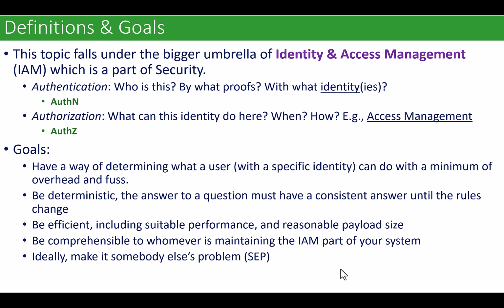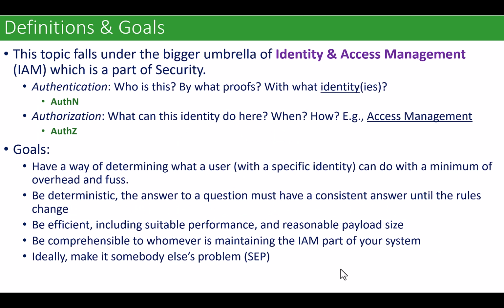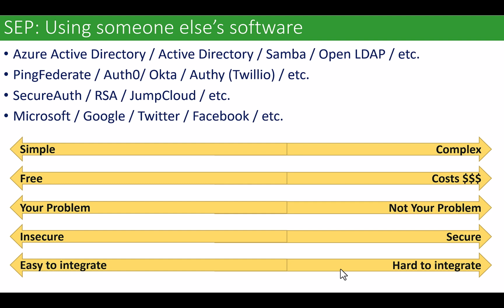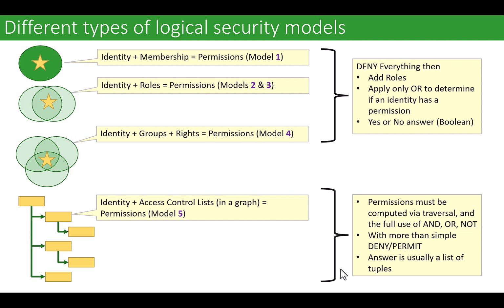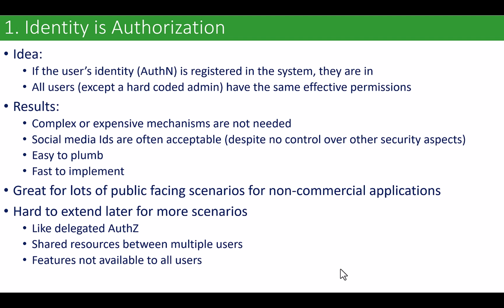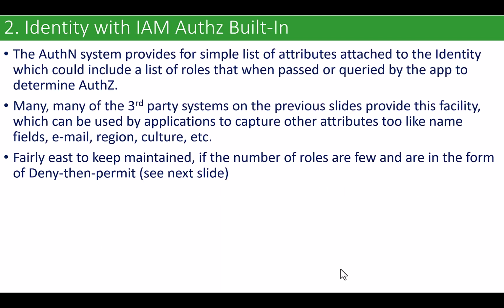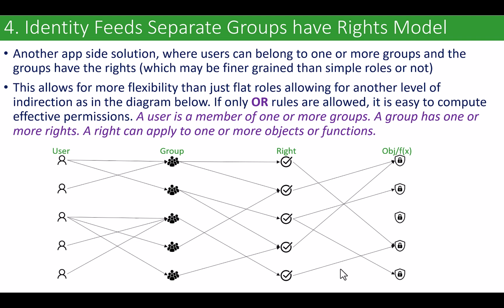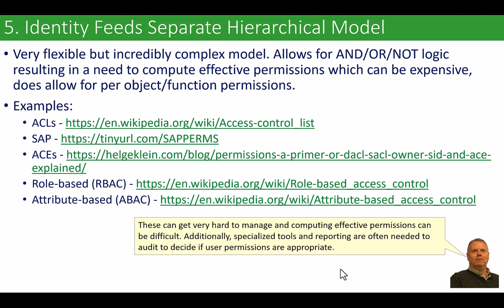authorization-strategy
An architects view of AuthN and AuthZ
00:00 - Authorization Strategy
00:22 - Definitions & Goals
04:36 - SEP: Using someone else’s software
11:39 - Five hugely oversimplified models for authorization (authz)
12:30 - Different types of logical security models
19:56 - 1. Identity is Authorization
22:57 - 2. Identity with IAM Authz Built-In
24:20 - 3.Identity Feeds Separate Flat Role based Authz
26:25 - 4. Identity Feeds Separate Groups have Rights Model
31:03 - 5. Identity Feeds Separate Hierarchical Model
33:43 - About Me